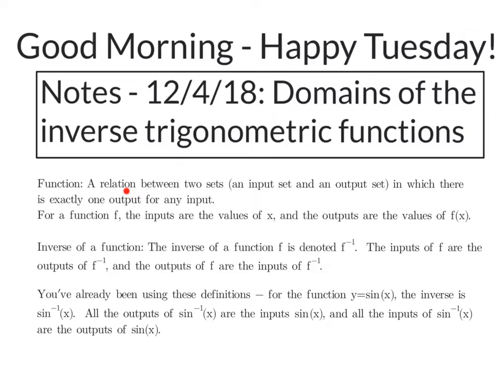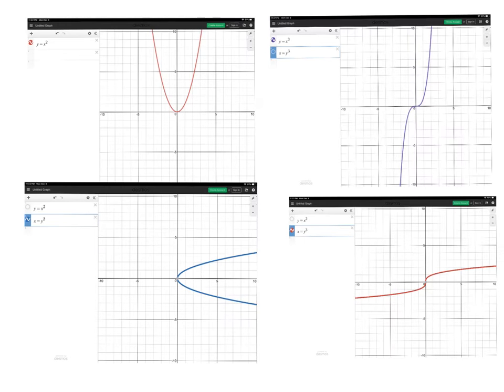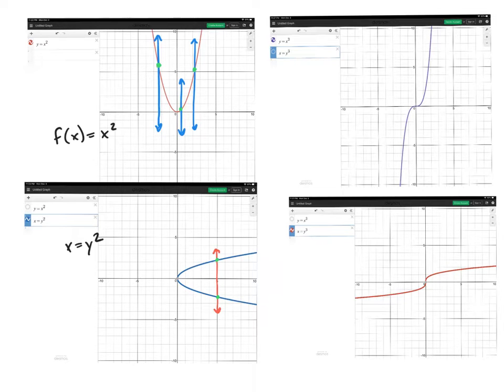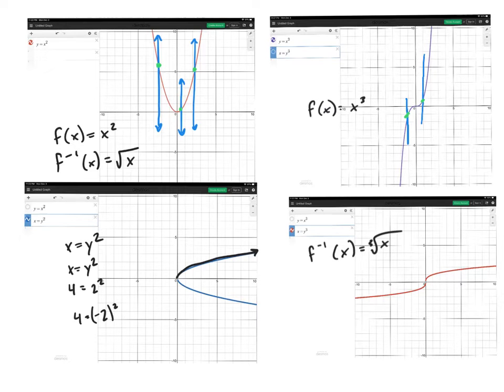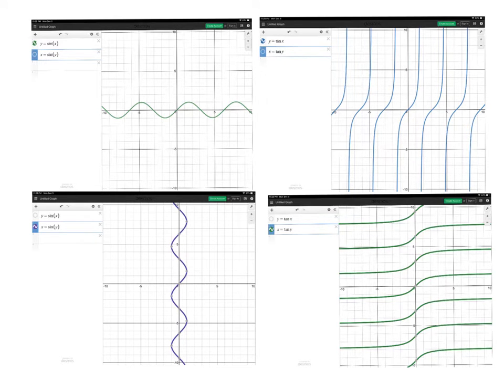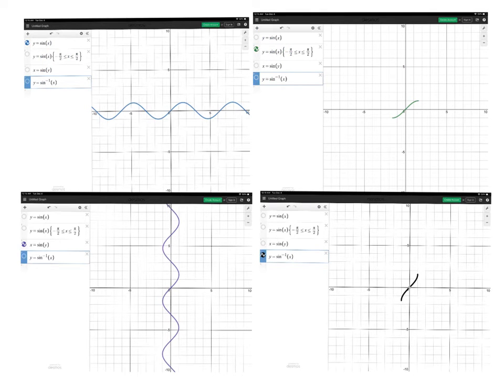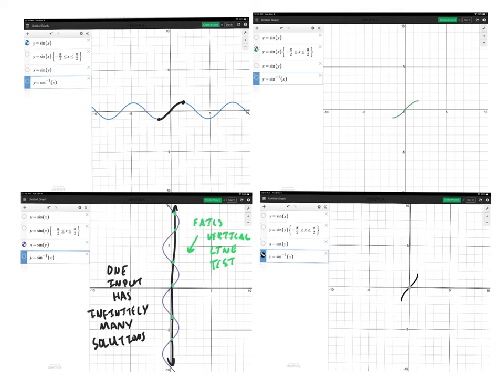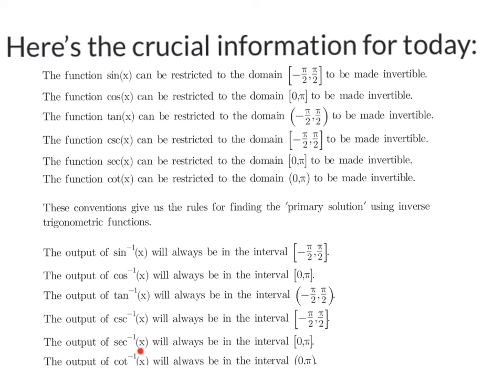December 4, 2018